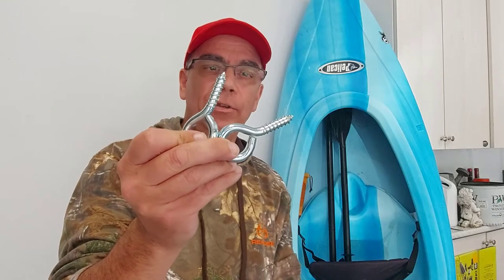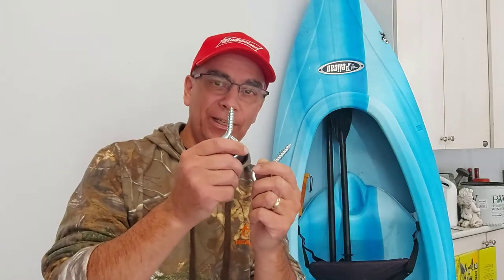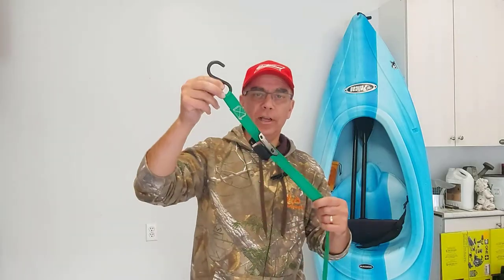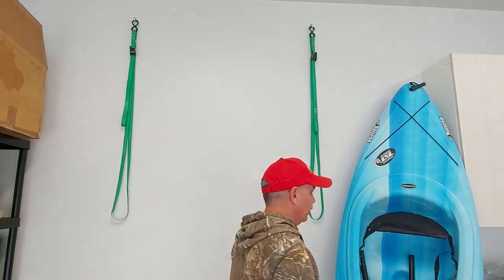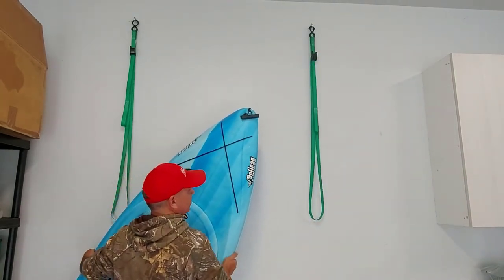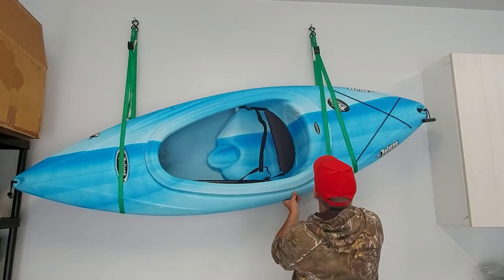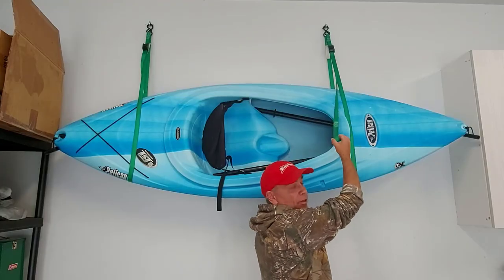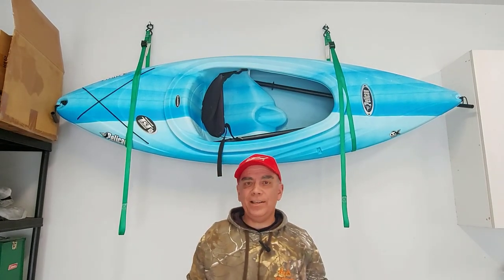How to Hang a Kayak So its Out of the Way | Plus What Not to Do OOPS!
In this video I'll show you an easy way how to hang a kayak so its out of the way. Storing kayaks is a must if youu need storage room for other things. Kayaks can take up a lot of useful room and hanging your kayak on the wall or from the ceiling will keep your kayak in good condition,